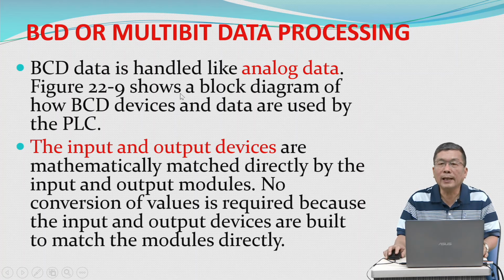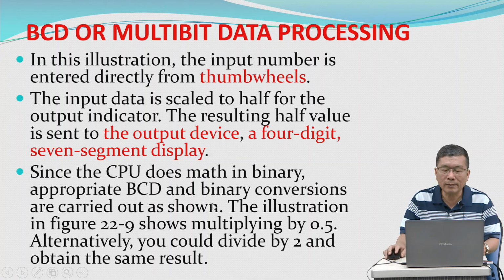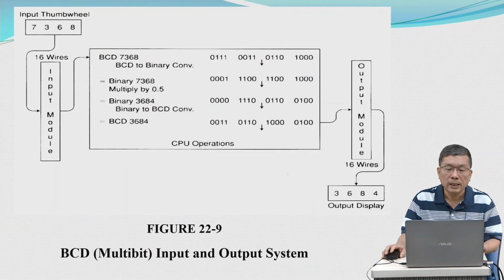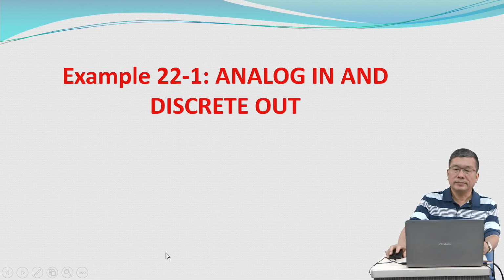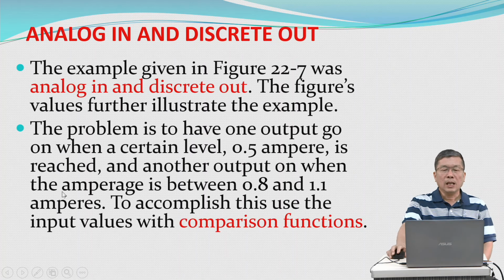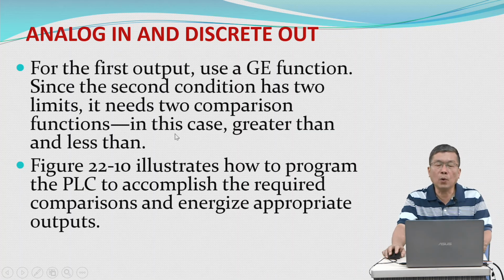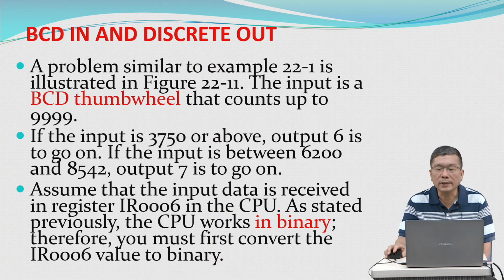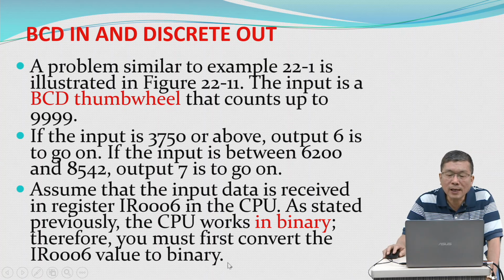10 2 3 BCD OR MULTIBIT DATA PROCESSING